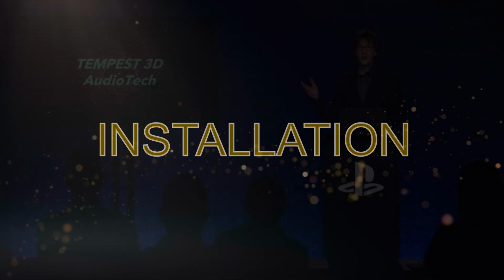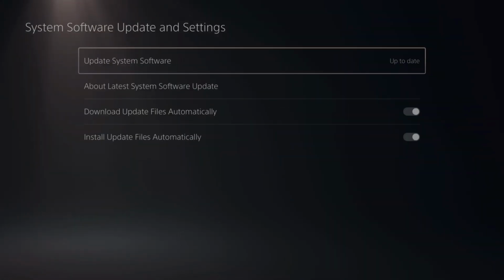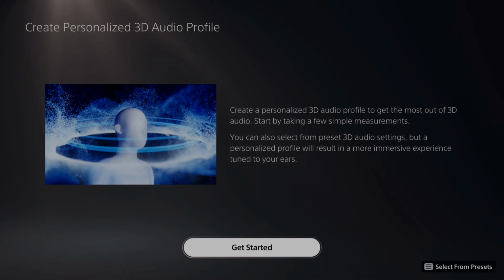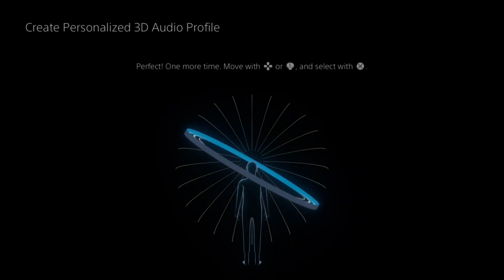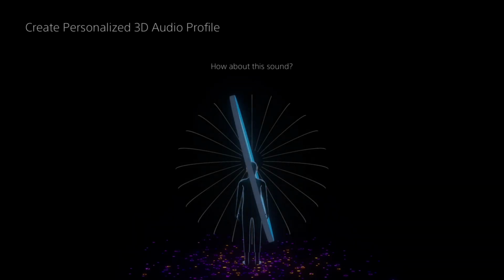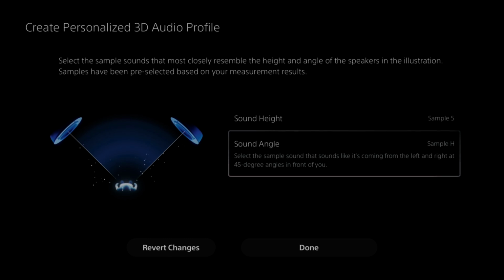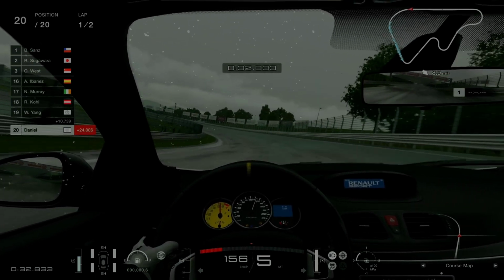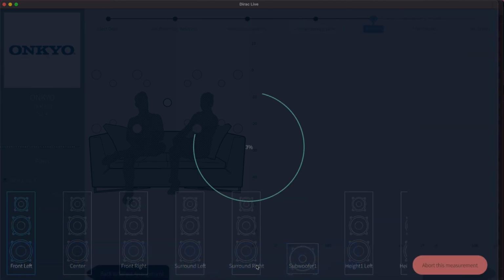Tested: PS5 Personalized 3D audio profiles in beta FIRMWARE I Hands on walkthrough and Games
I am testing the latest PS5 firmware beta update that includes the function to personalize 3D audio. Using your own headphones and doing a few simple steps you can turn your gaming experience into a home movie theater. Check out how I install the firmware, show you how to set up the new personal 3D audio and how well it sounds when playing the latest and greatest games.

➡️ Watch the second part of this video right here with more games tested for Dolby Atmos

If you would like to see my 5.1.4 surround sound set up, I made some videos about it right here on this channel:

Chapters:

00:00 - Intro
00:33 - Installation
02:22 - Creating a Personal 3D Audio profile
05:09 - How does it sound?
05:47 - Spider-Man 2
06:11 - Gran Turismo 7
06:57 - Avatar: Frontiers of Pandora
07:50 - Conclusion
08:19 - Question of the Day

Stock footage provided by Freepik, downloaded from videvo.net